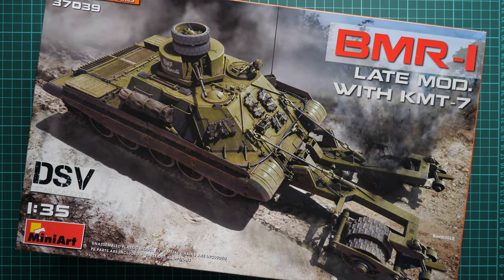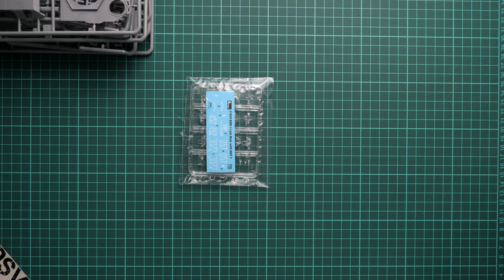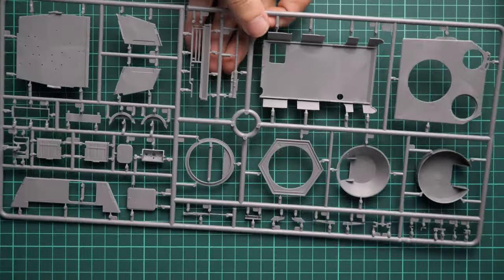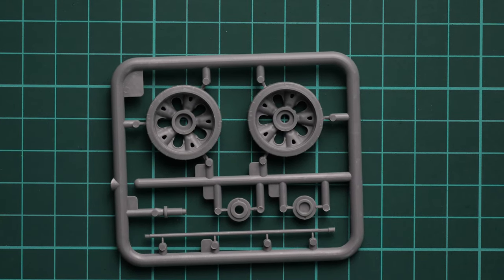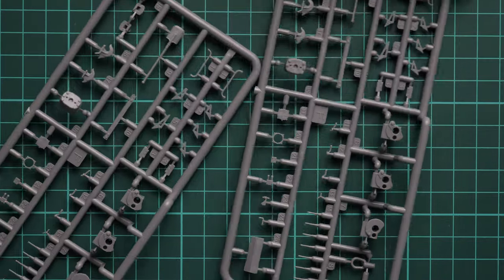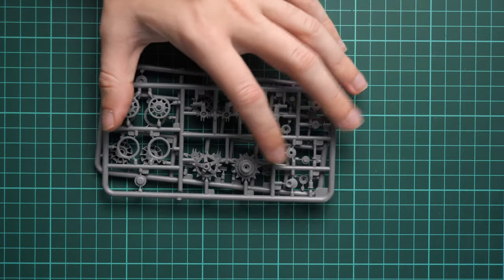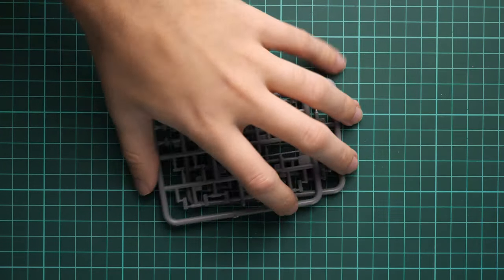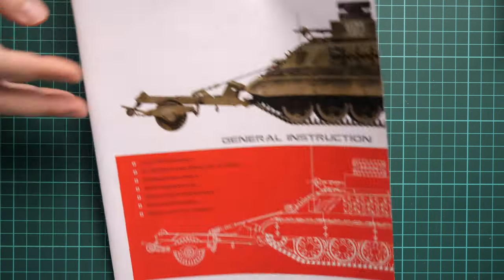Miniart 1/35 BMR-I Late with KMT-7 (37039) Review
We take a closer look at the vehicle kit from Miniart. This time plastic copies BMR-I with KMT-7 on it. Such combo might make an interesting diorama in popular scale.